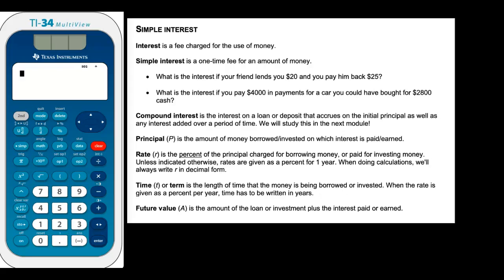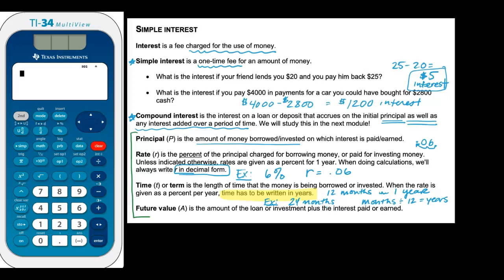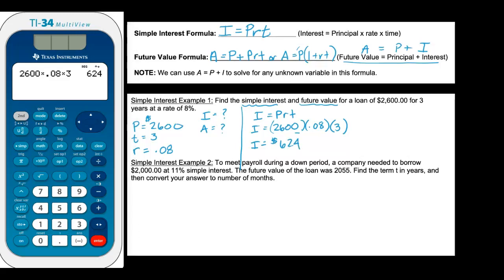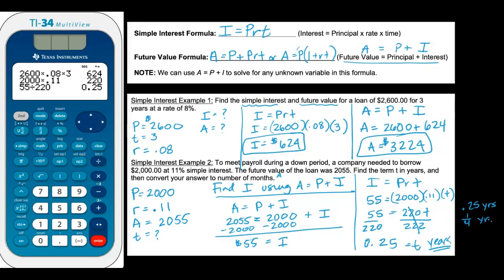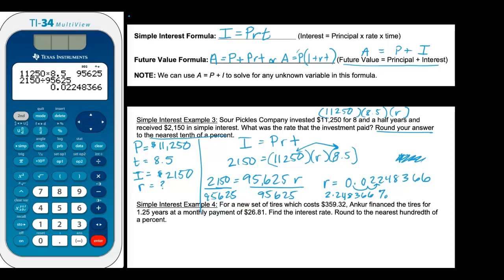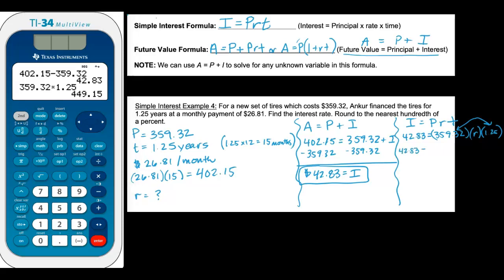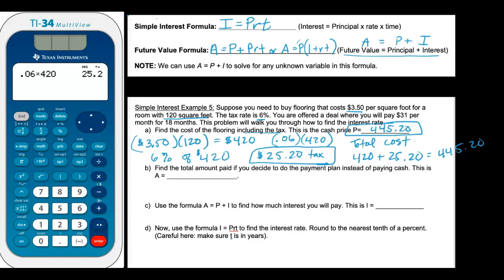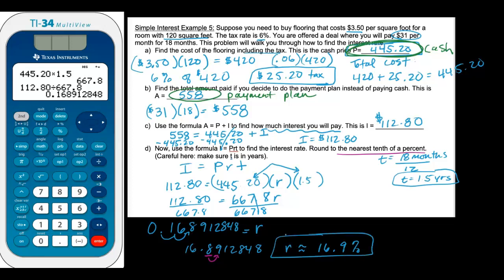MTH 125 MODULE 1 VIDEO #6: Simple Interest